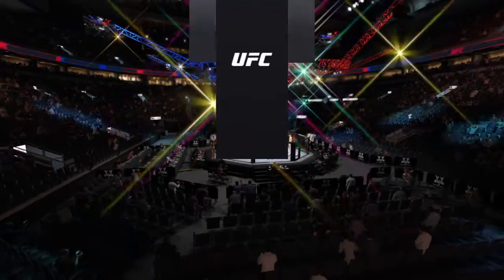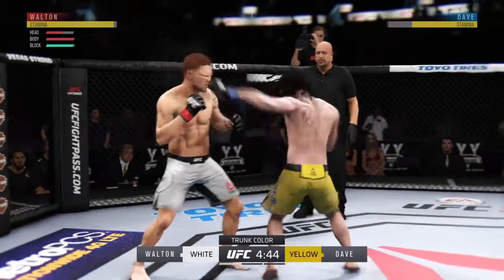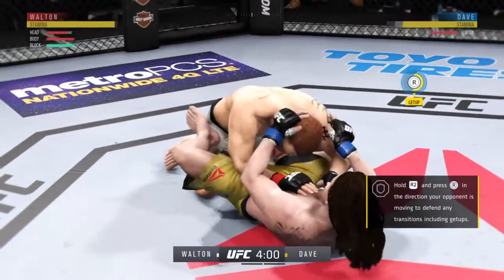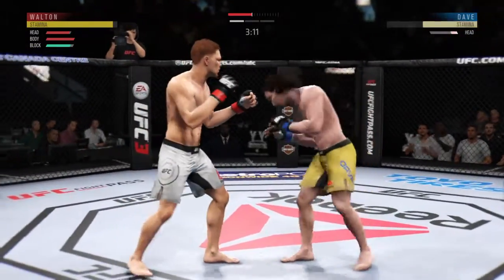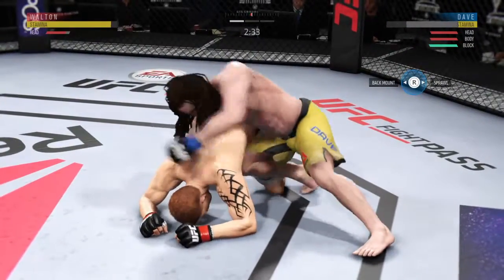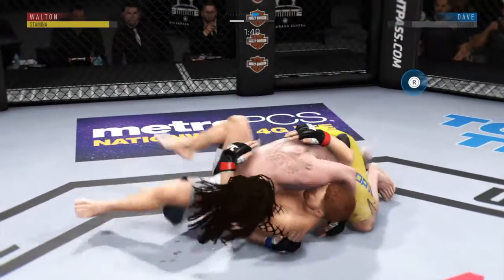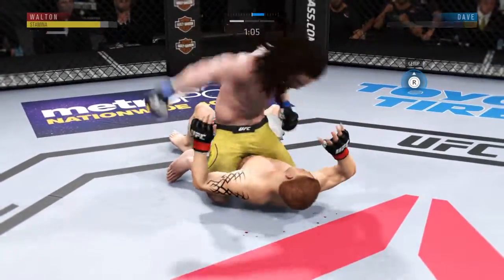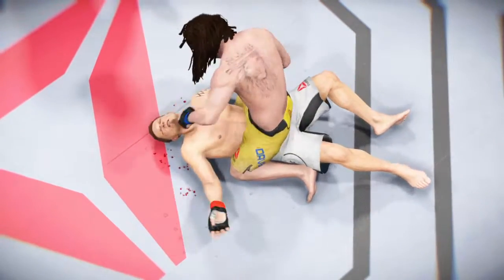UFC Career Fight 2UFC® 3